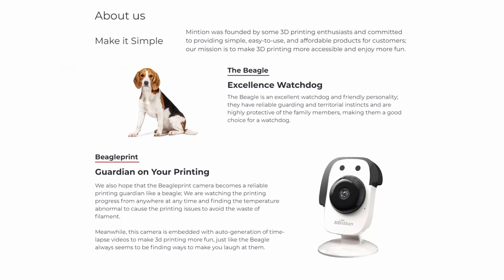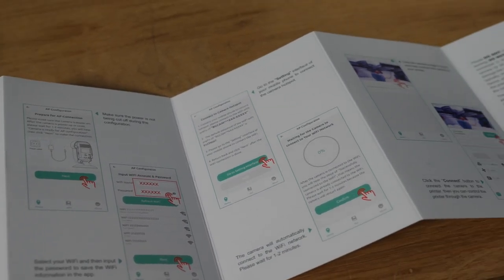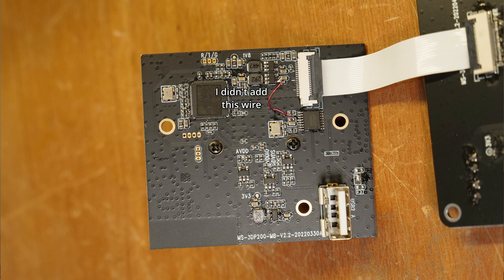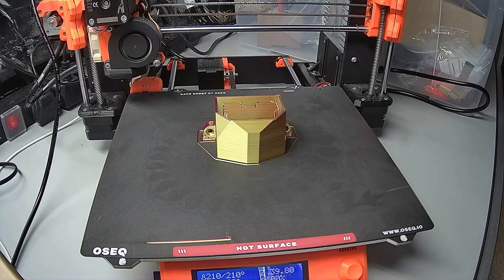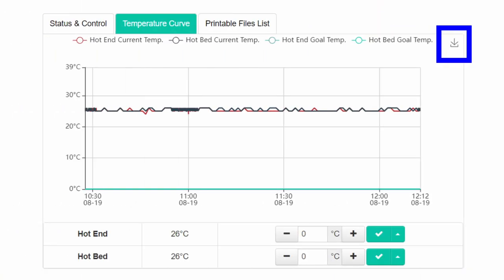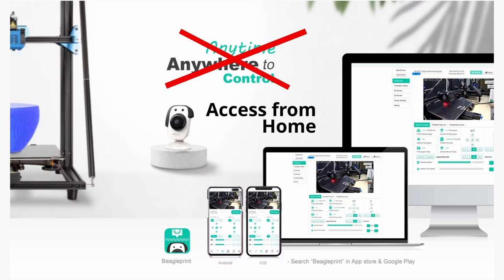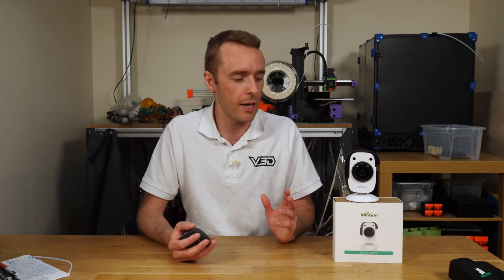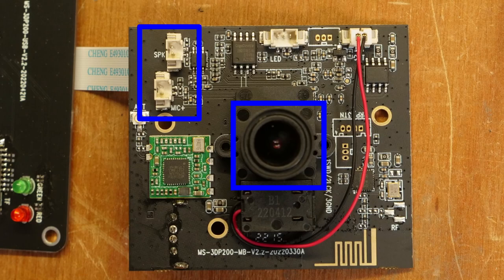This Made Pi & Octoprint OBSOLETE? Beagleprint Review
Mintion Beagleprint Monitors your 3D printer, mostly.

Mintion provided the beagleprint free of charge for me to make a review.
According to Mintion the Beagleprint is a Plug and Play camera, that allows you to monitor and control your printer remotely while also making it easier to create time-lapse videos.

Tools:
Wera Hex Keys
Wera Ratchet and Socket Set
3M Applicator Tool